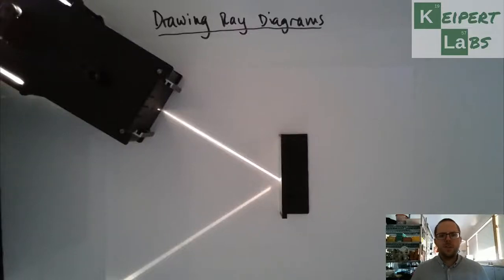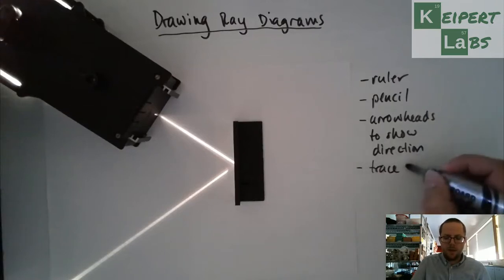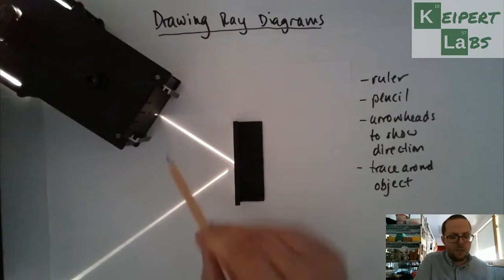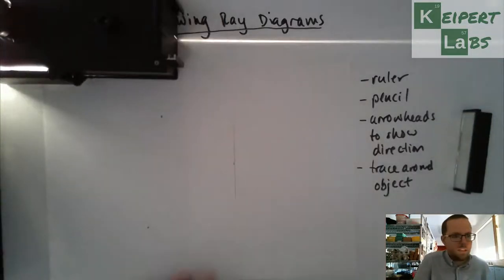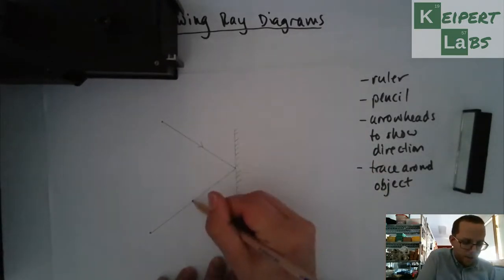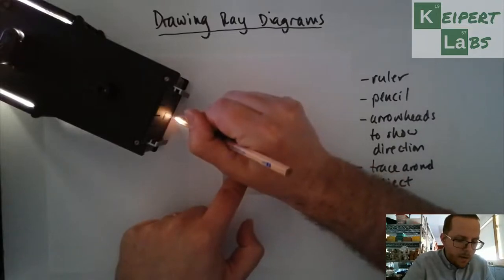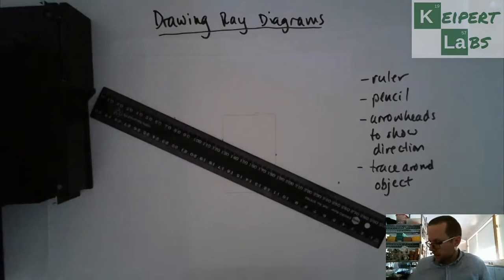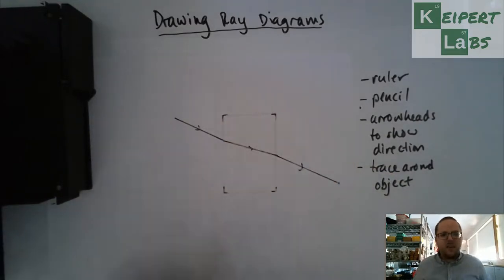Drawing Ray Diagrams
In this Keipert Labs tutorial, we'll go through how to draw and construct a ray diagram. We'll go through the do's and don'ts and practice drawing diagrams for a plane mirror and a prism. Tune in to find out more!